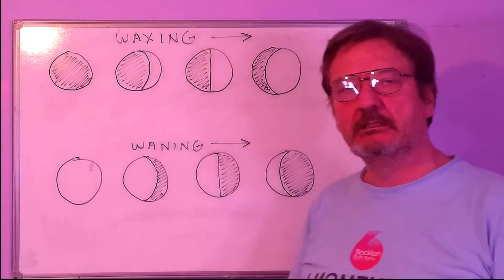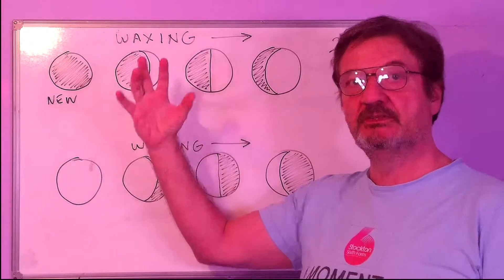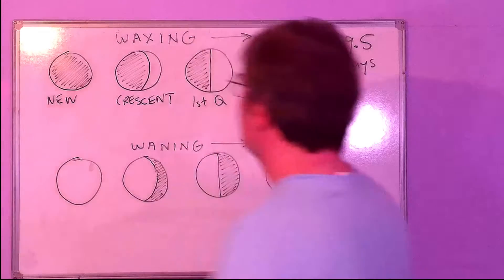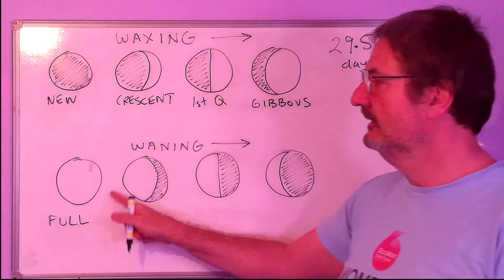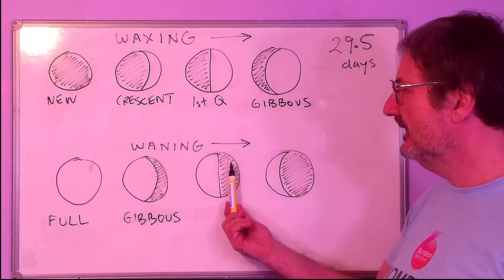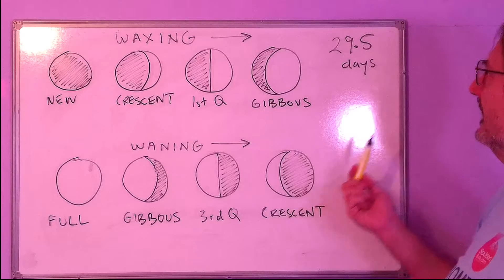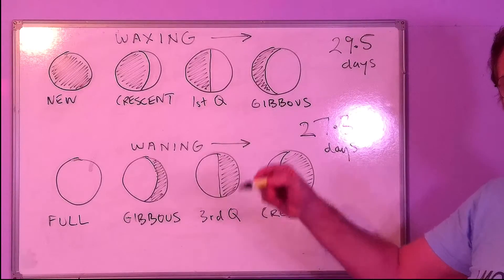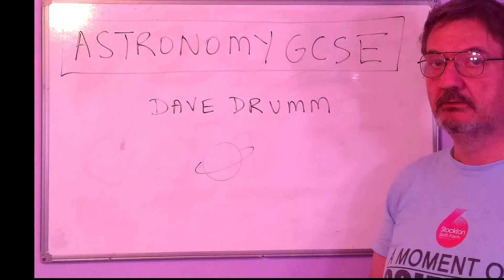Astronomy GCSE Topic 4 The Lunar Phase Cycle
The lunar phase cycle from Topic 4 of the Edexcel GCSE Astronomy course.
Made using Hitfilm Express.
All graphics and music by me.
Hopefully the quality will improve (sorry for the pinkness)
I plan to cover quite a bit of the specification and if there are any bits you find tricky let me know.
Cheers, Dave.